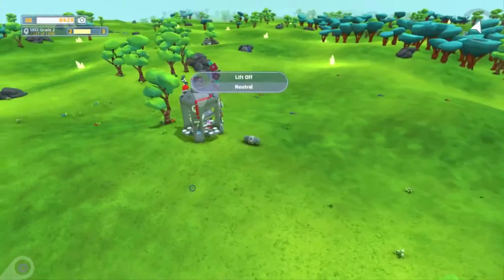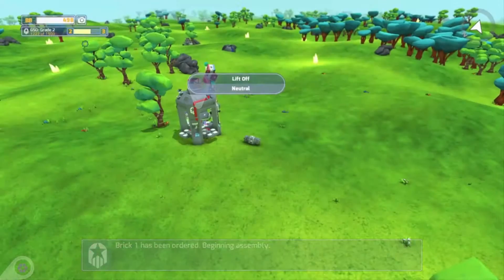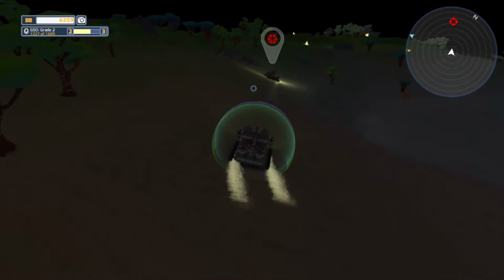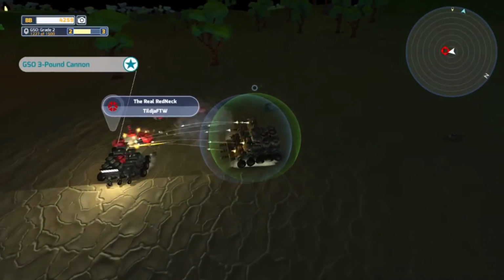TerraTech Ep. 3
TerraTech is a sandbox gathering, building, and combat game with robot vehicles!

Links!